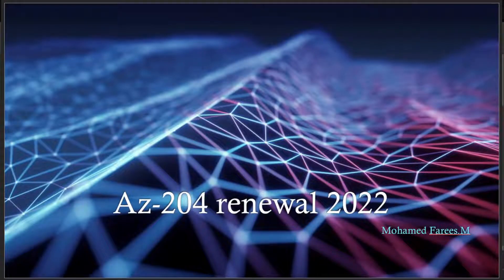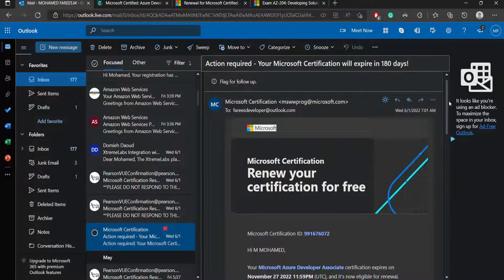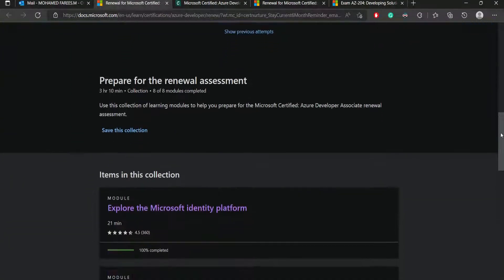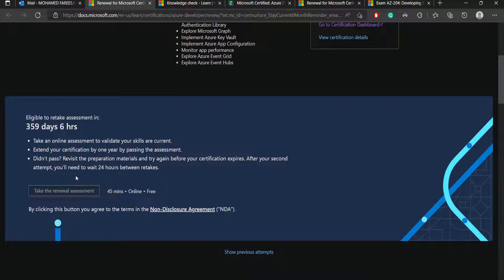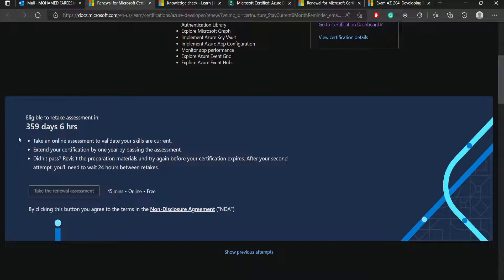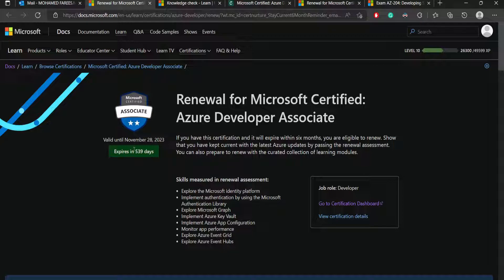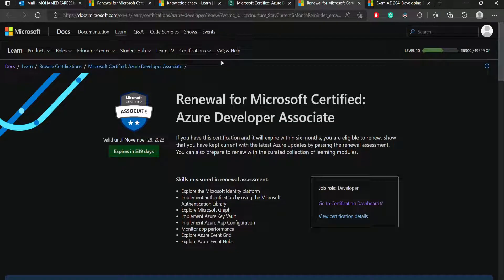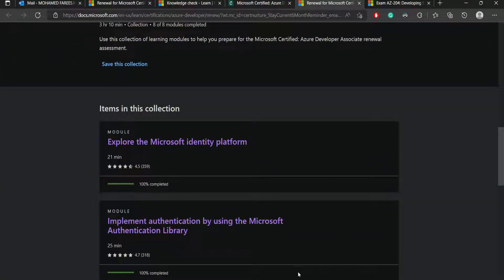Az-204 Renewal 2022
This video is about how to renew the az-204 certificate, where to find preparation materials, tips and tricks to crack the az-204 renewal exam and how to verify if it's updated in your profile.